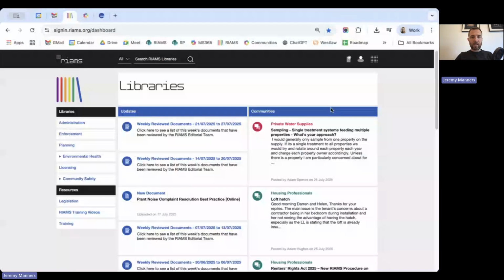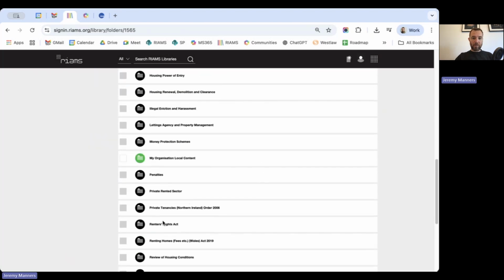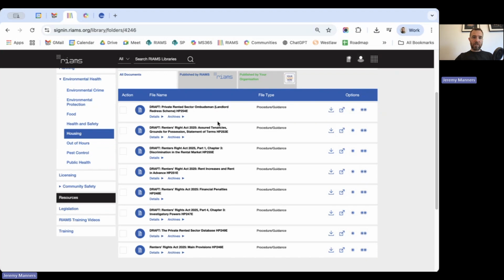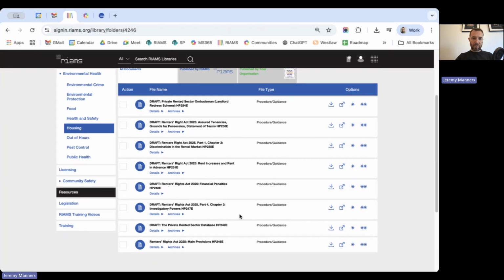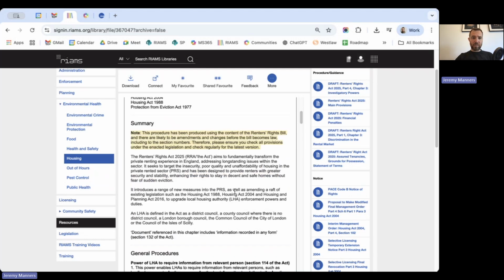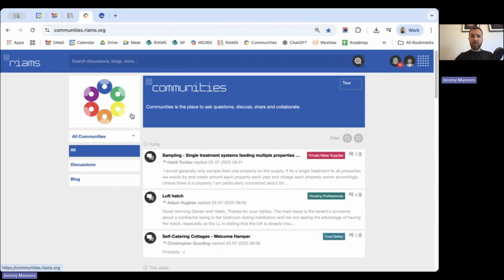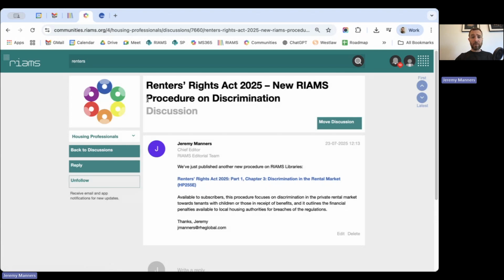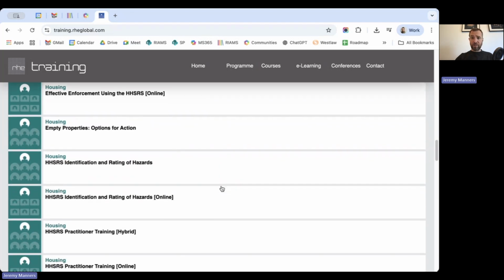Accessing Renters' Rights Documents on RIAMS Libraries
In this short video, RIAMS Chief Editor Jeremy Manners walks you through the key procedures and guidance available in RIAMS Libraries relating to the Renters' Rights Act and how to locate them. He also demonstrates how to access the Housing Professionals group on RIAMS Communities, where you can join the latest discussions on the Act and stay informed.